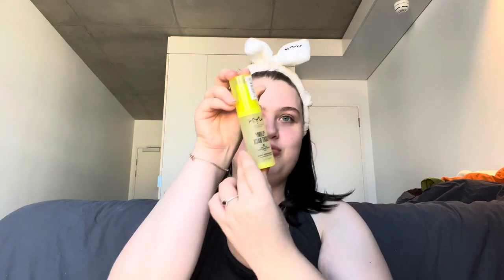How to have the BEST makeup at university/school (natural, quick, and easy)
GRWM for a *pretend* day at university (since I’m on vacation right now) while I share with you how to have the perfect clean girl look and give you tips to be the number one student!